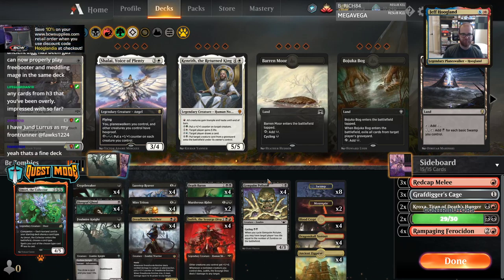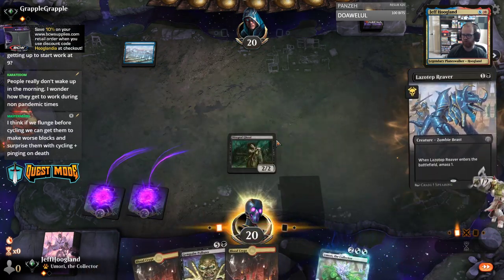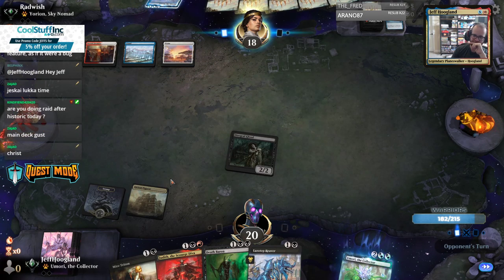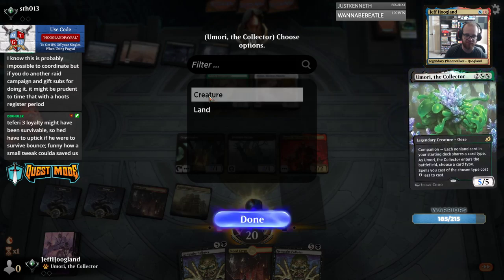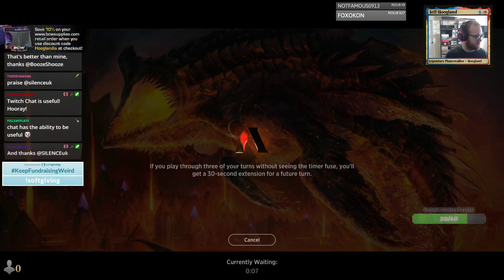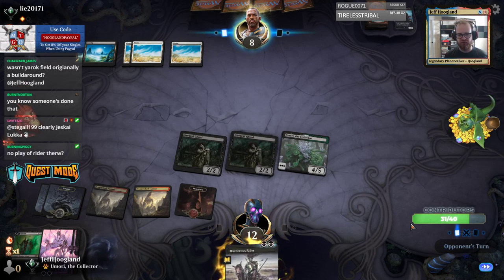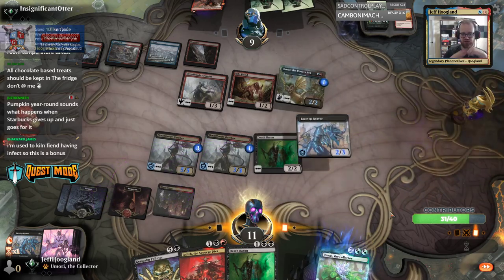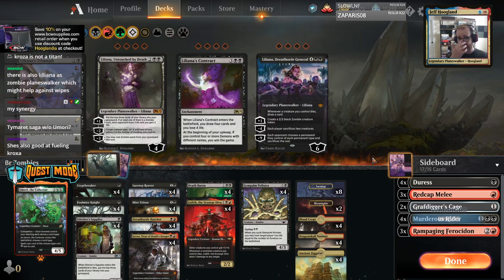Br Zombies - Historic - May 22nd, 2020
Companion
1 Umori, the Collector

Deck
4 Ancient Ziggurat
4 Blood Crypt
4 Cryptbreaker
4 Death Baron
4 Diregraf Ghoul
4 Dragonskull Summit
4 Dreadhorde Butcher
4 Foulmire Knight
4 Gempalm Polluter
4 Judith, the Scourge Diva
4 Lazotep Reaver
4 Mire Triton
2 Mountain
2 Murderous Rider
8 Swamp

Sideboard
4 Duress
2 Grafdigger's Cage
2 Murderous Rider
3 Rampaging Ferocidon
3 Redcap Melee
1 Umori, the Collector